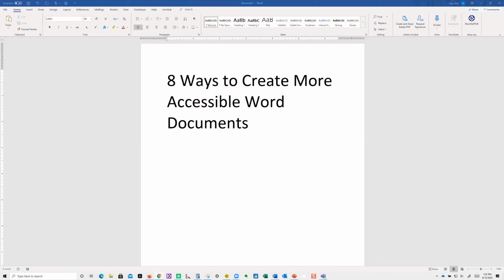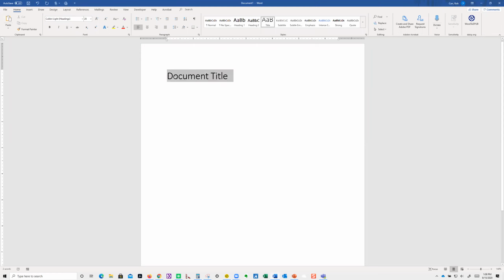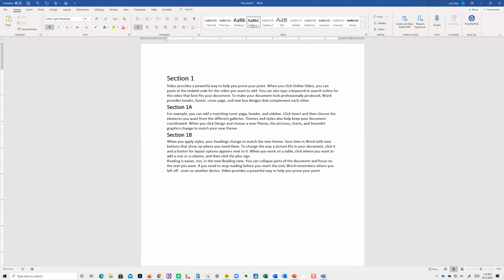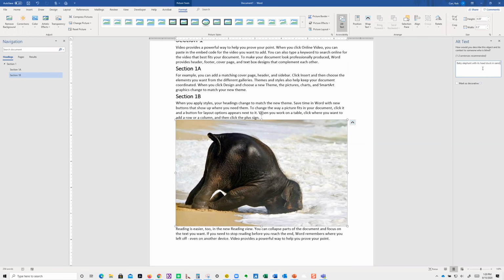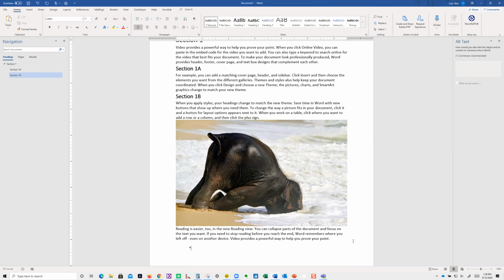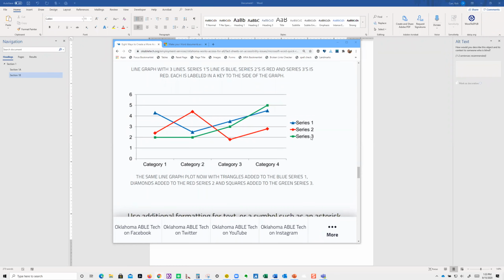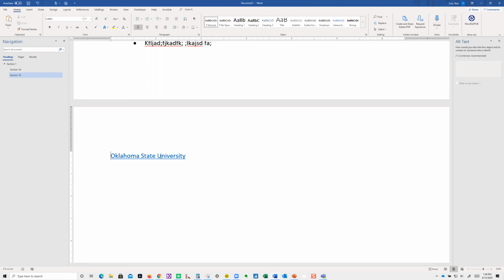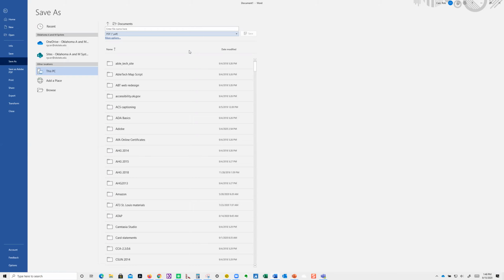8 Ways to Create More Accessible Word & PDF Documents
Recorded 9/15/20 NJ Virtual AT Summit

Microsoft Word is often the birthplace of website content and email attachments. Even if a file becomes a PDF, it starts life in something like Word. This session will get you started in creating more accessible Word documents. We will use Microsoft Word itself to add some of the things that are critical to making Word documents more accessible to people with disabilities. We will also highlight the most important steps you need to take to be sure that your more accessible Word document becomes a more accessible PDF as well. -Rob Carr; Oklahoma ABLE Tech